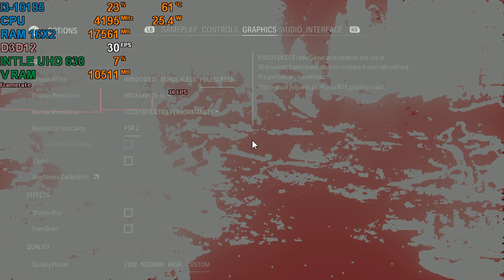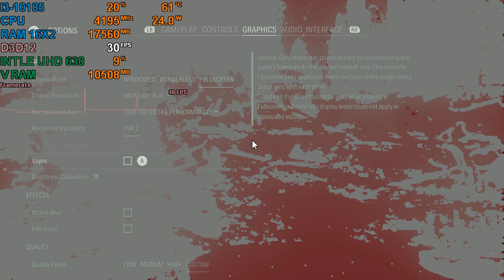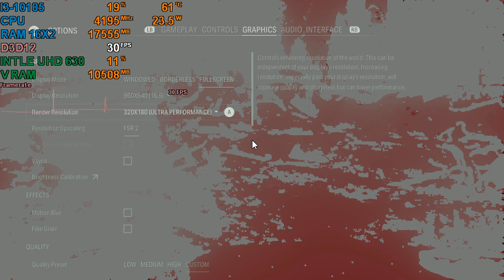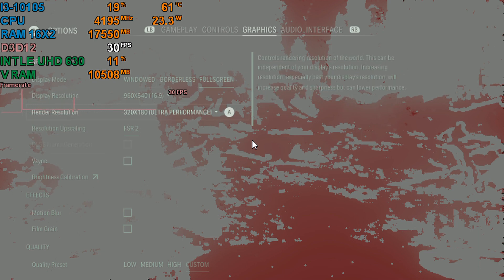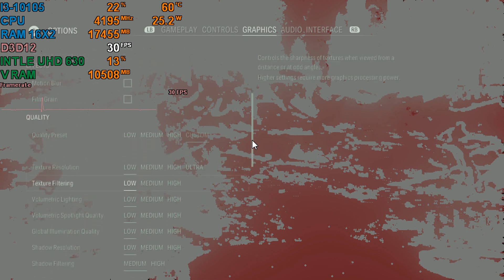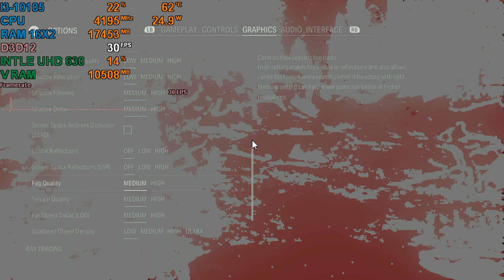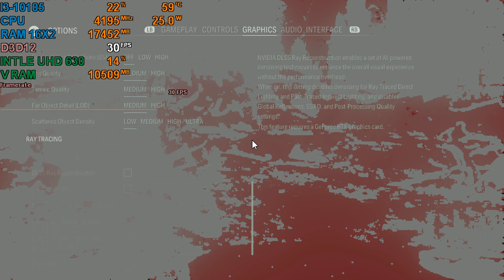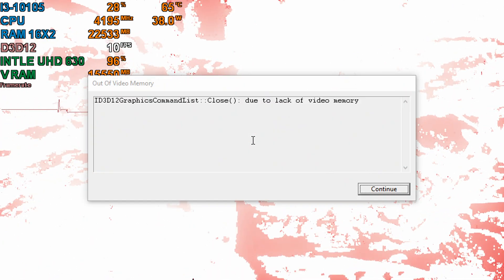Alan Wake 2 Intel UHD 630 (Low End PC) Benchmark